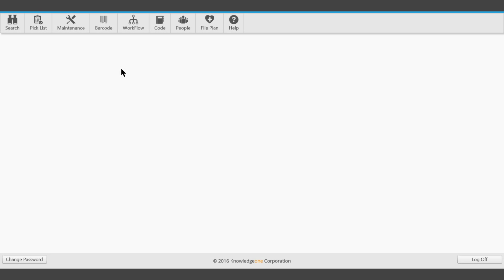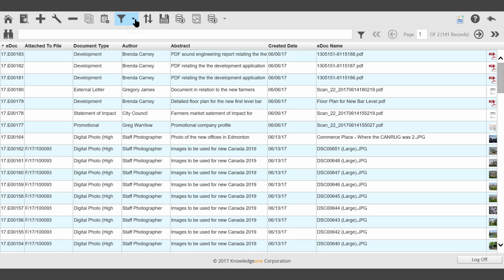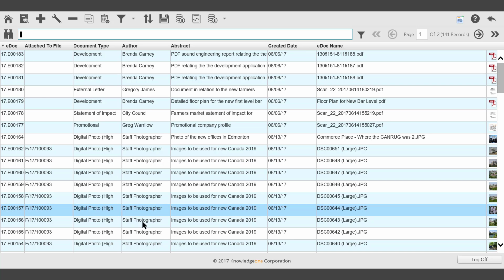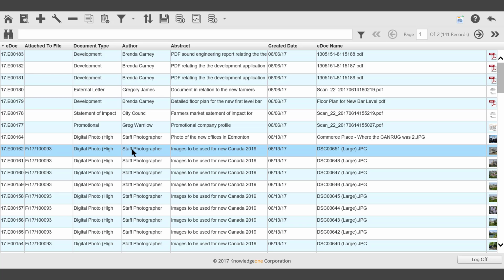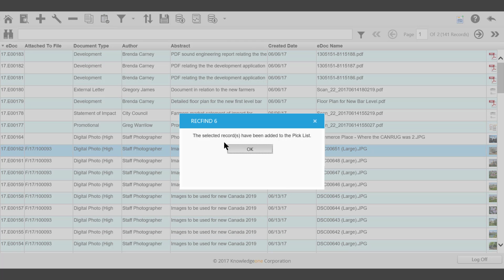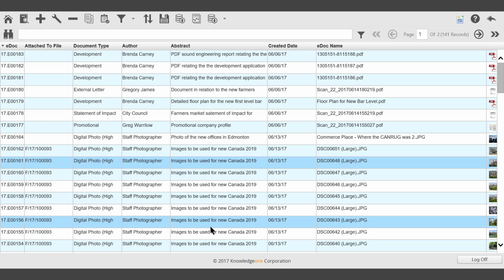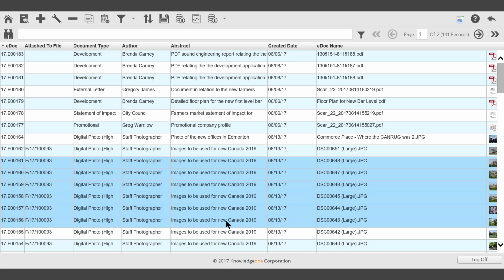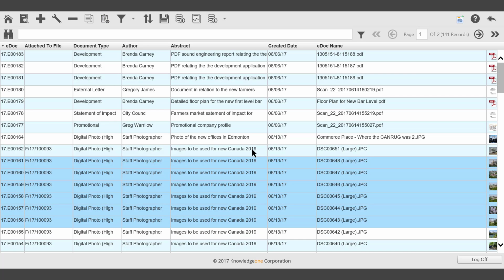Maintenance - Adding an eDoc Record to the Pick List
This video demonstrates how to add an eDoc record to the pick list.